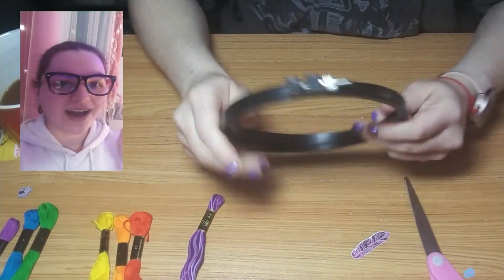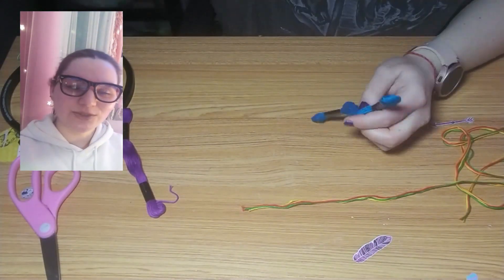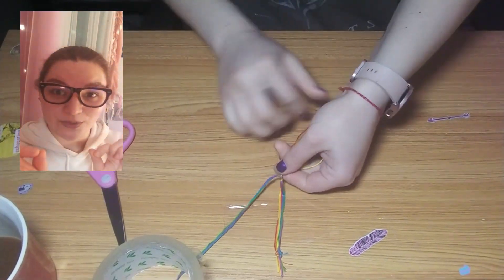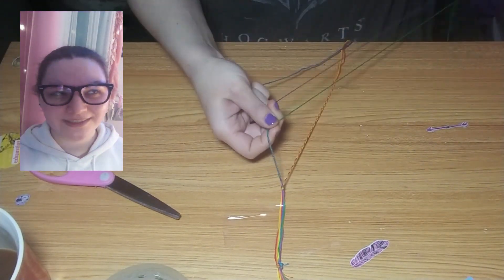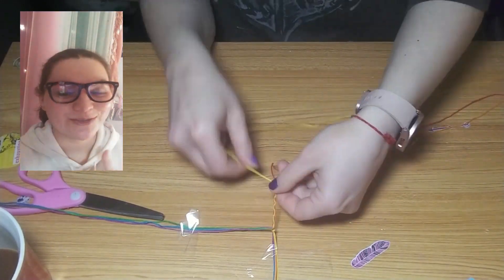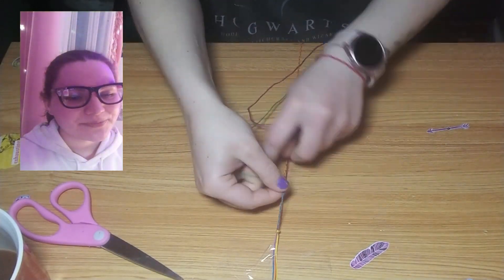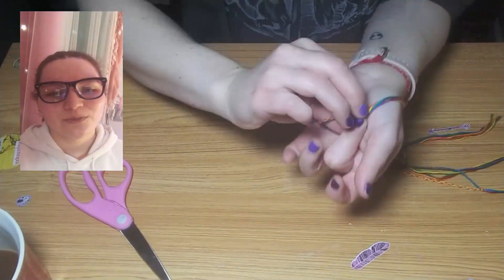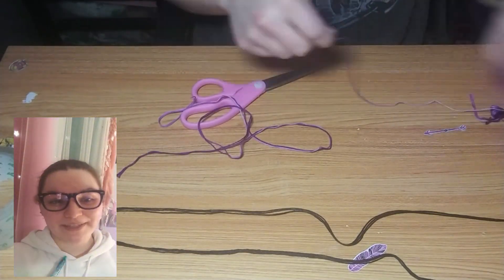Double and Triple Strand Summer Friendship Bracelet Ideas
Yo! I decided to make some basic braided summer friendship bracelets but with a twist! I wanted one that was a double decker, two strands in one, and that is a rainbow. I also made a triple decker which i chose to do one braid and leave the other sections loose for that thicker look! :) Happy Crafting